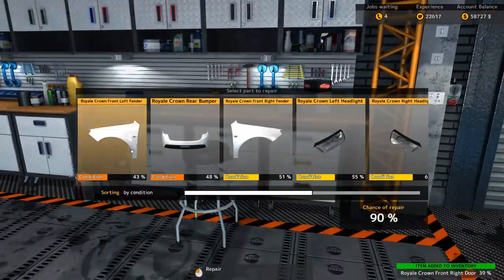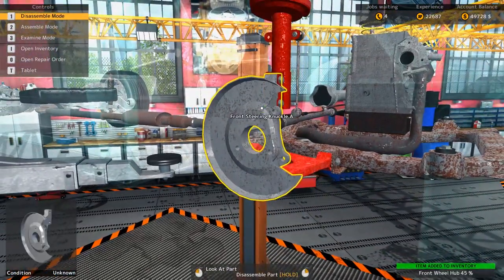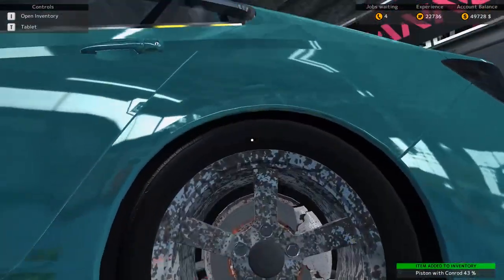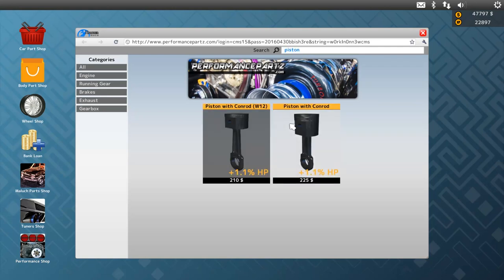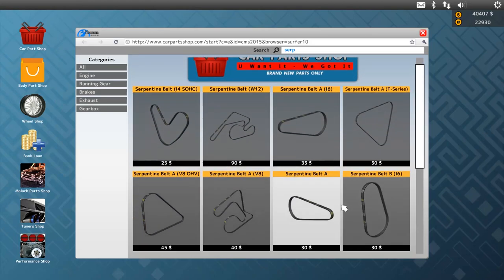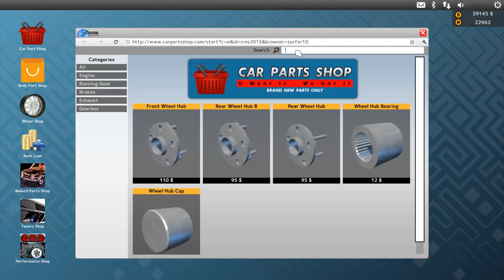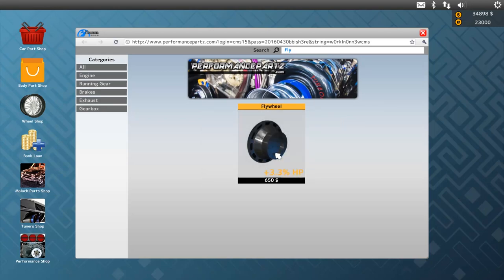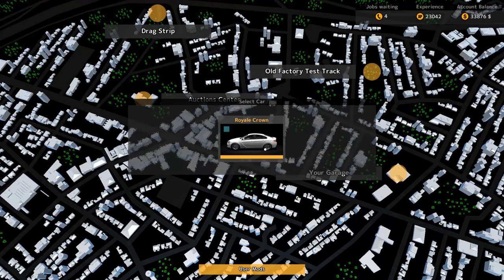OUR FIRST FULL TURBO BUILD! | Car Mechanic Simulator 2015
In today's Car Mechanic Simulator 2015 video, we finally get a car that can be turbo charged and we rebuild it!